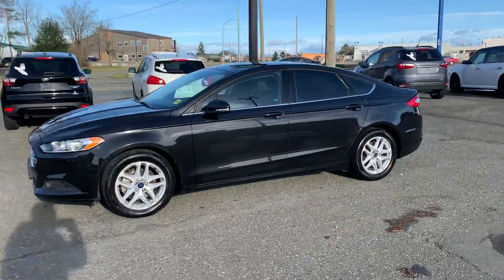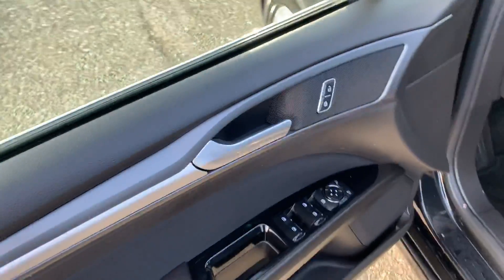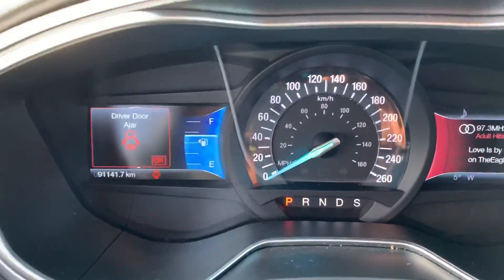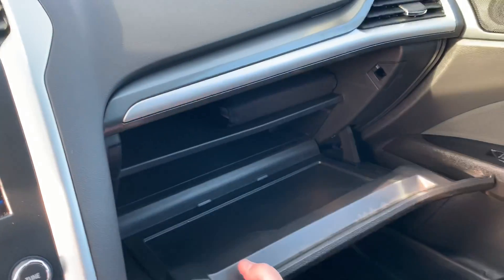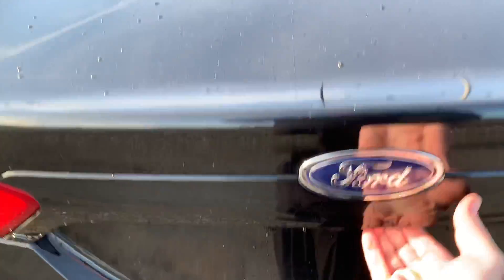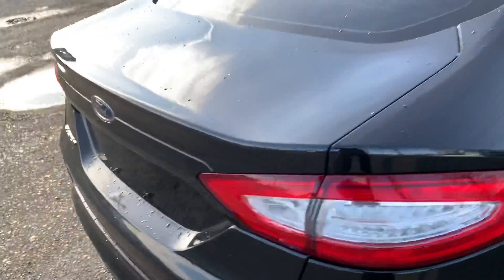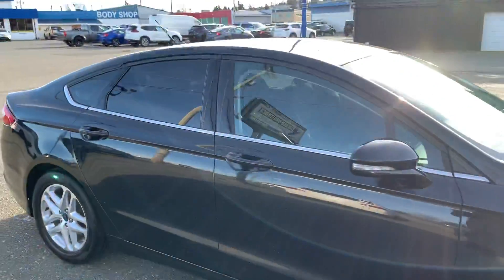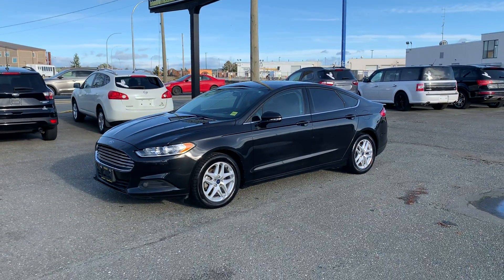2014 Ford Fusion SE